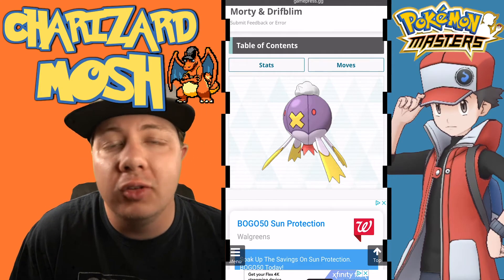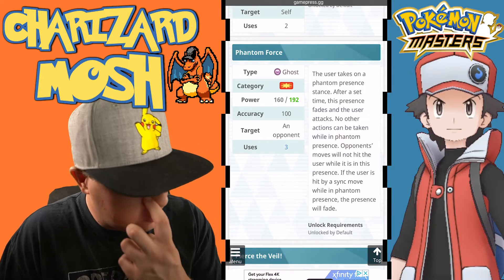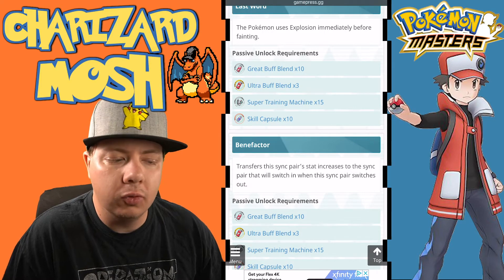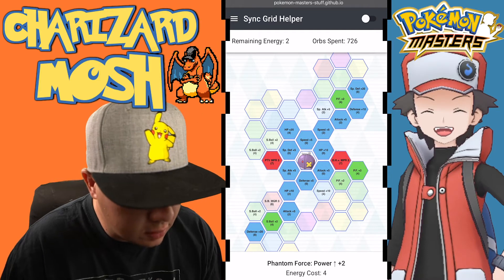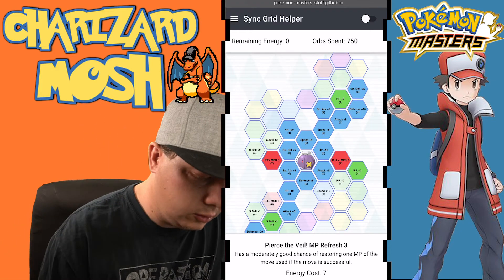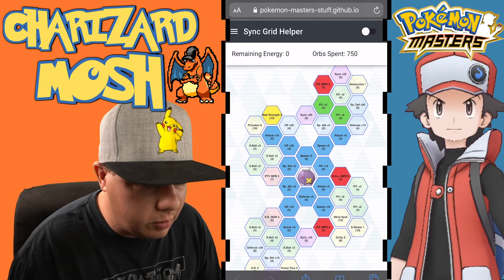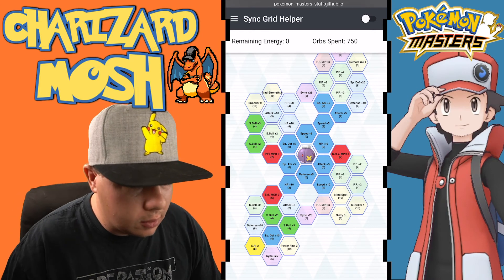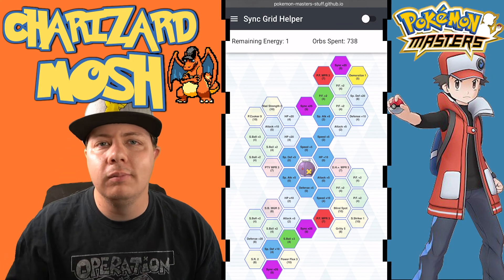A STRIKER TANK!? MORTY AND DRIFBLIM 1/5 - 5/5 SYNC GRID BUILD GUIDE! Pokemon Masters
I SHOW YOU THE BEST 1/5 - 5/5 SYNC GRIDS FOR MORTY AND DRIFBLIM IN POKEMON MASTERS!